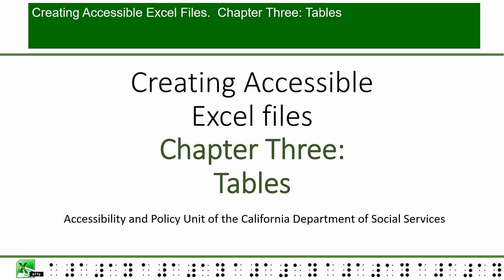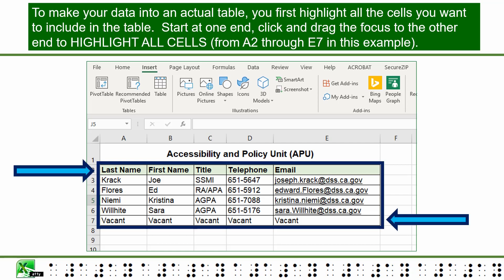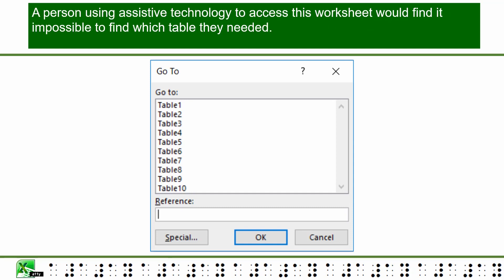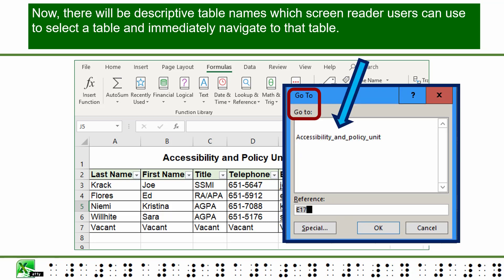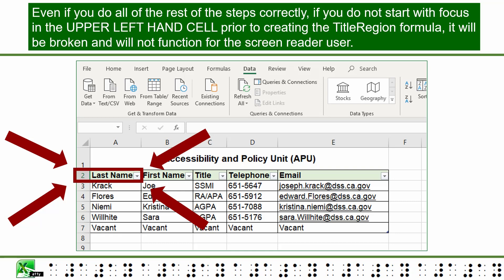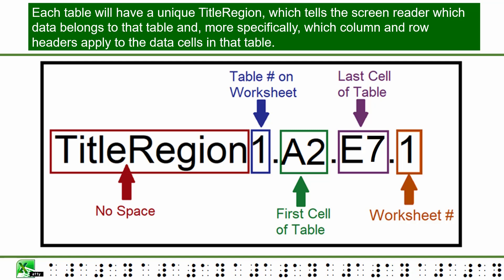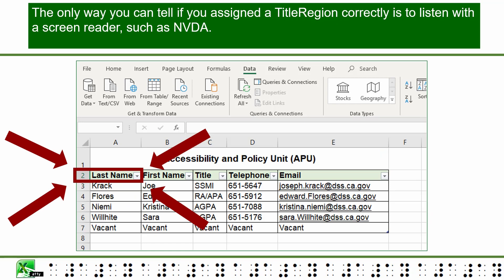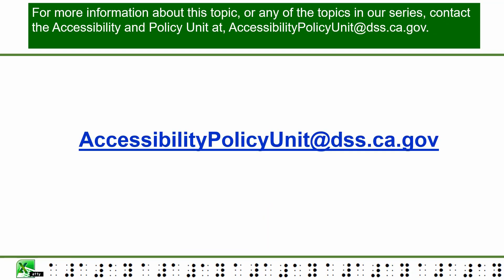Creating Accessible Excel files: Chapter Three: Tables